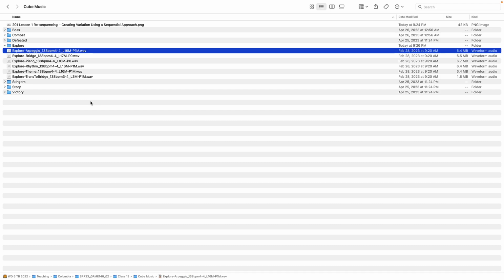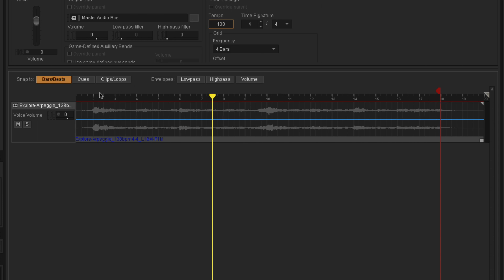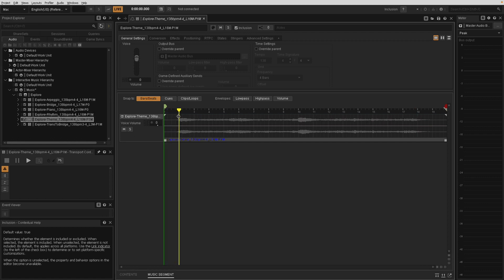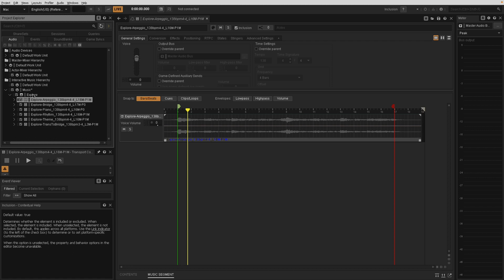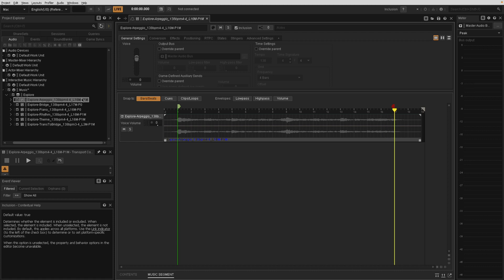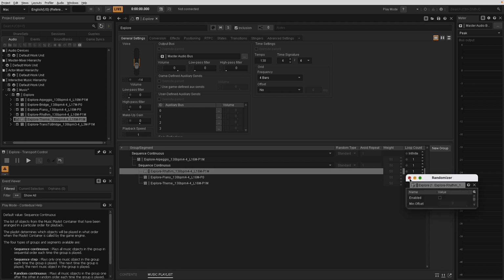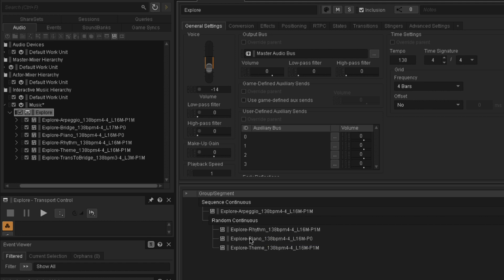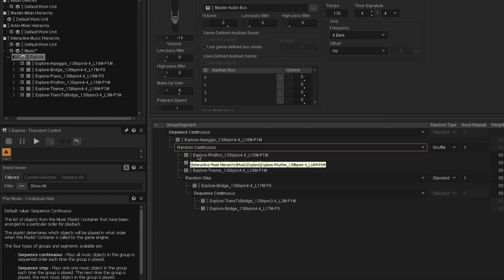Wwise 201 Lesson 1 Re-sequencing: Creating Variation Using a Sequential Approach